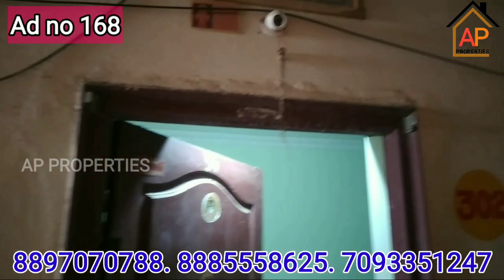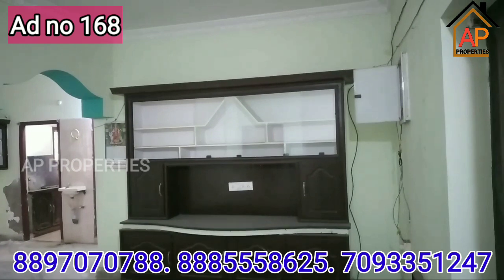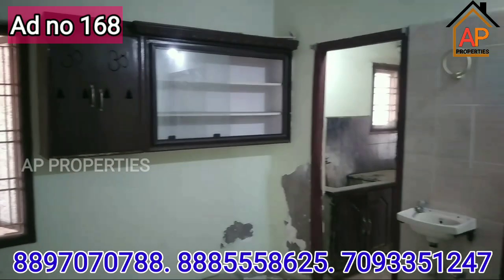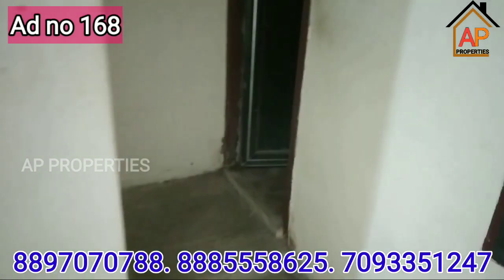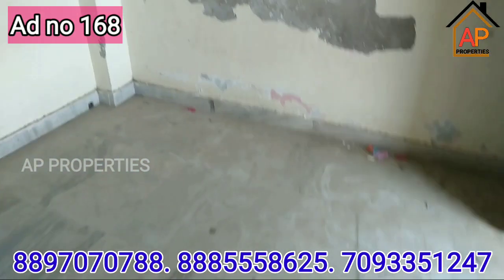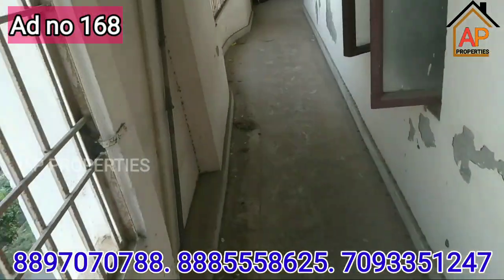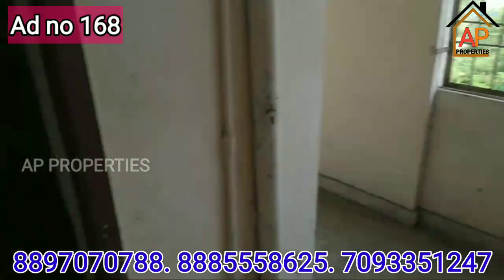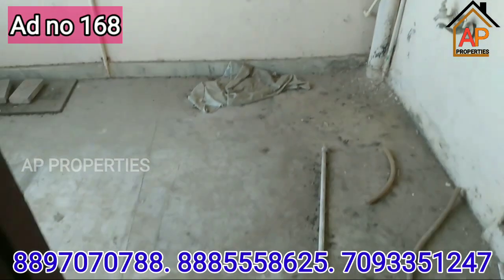2 bhk Flat For Sale In Vijayawada Gollapudi .24 లక్షలు